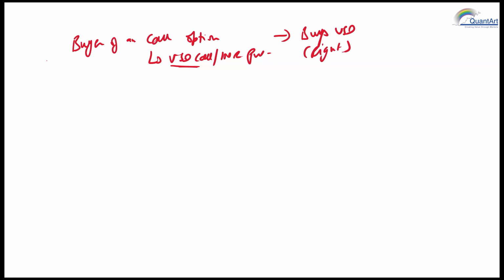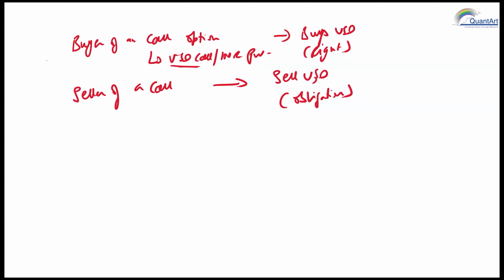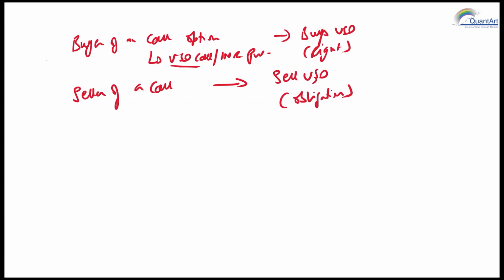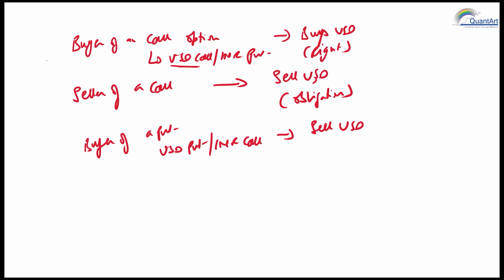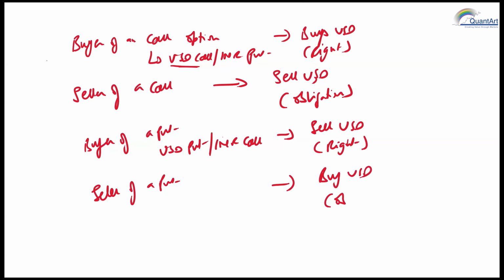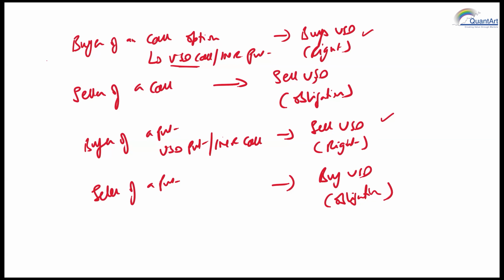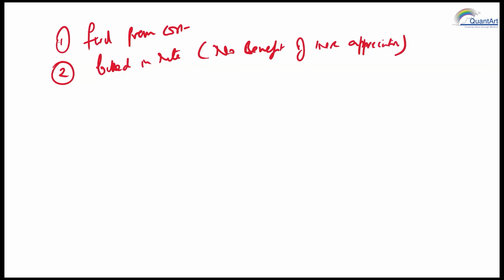All About Options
How to use Options for Hedging and Risk Management. This is part of QuantArts Training series on exclusive Treasuey Trainings. Whether you are at beginner level or have been managing Treasury, these trainings will help you refine your Option strategy.